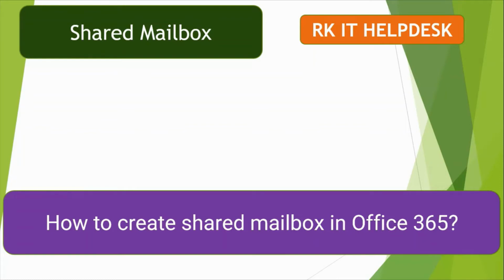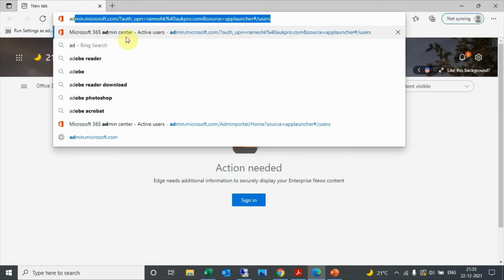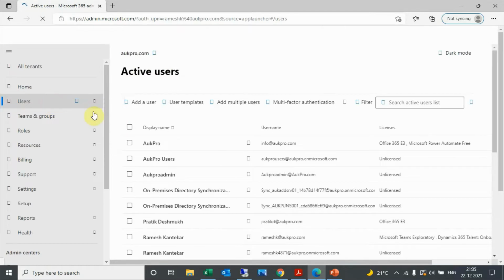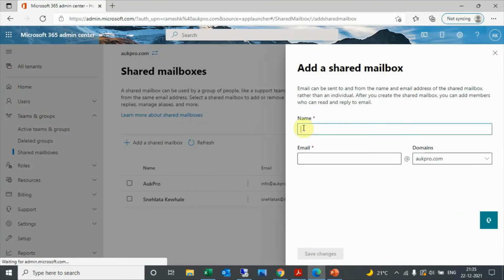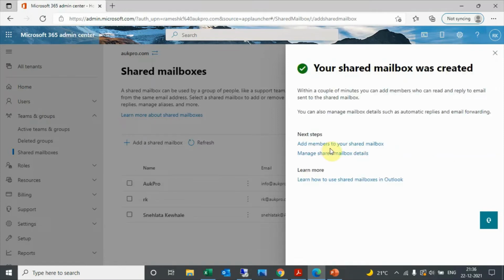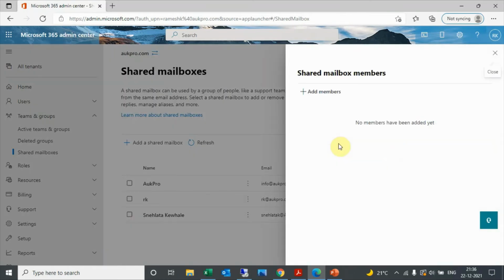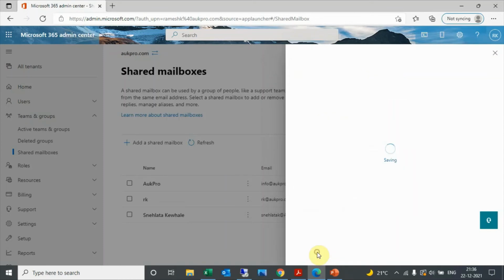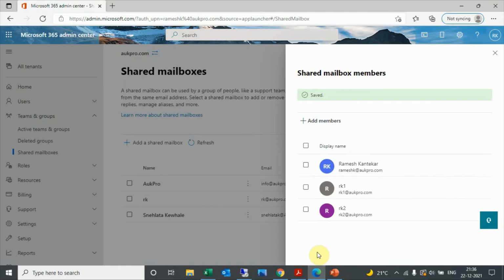Tutorial Office 365 shared mailboxes | RK IT HELPDESK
Tutorial Shared Mailboxes in office 365 | How to create shared mailbox in office 365